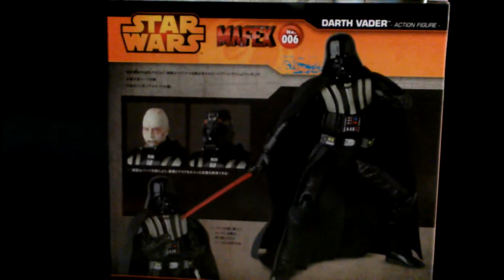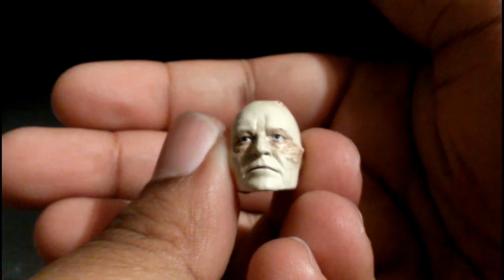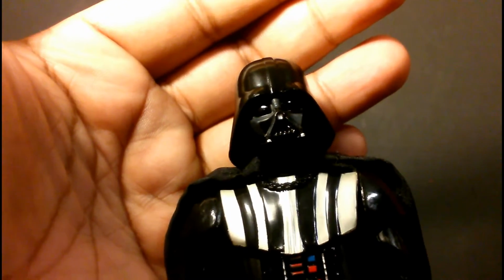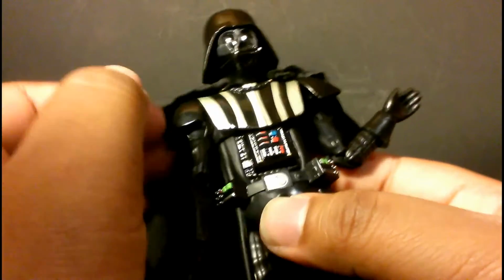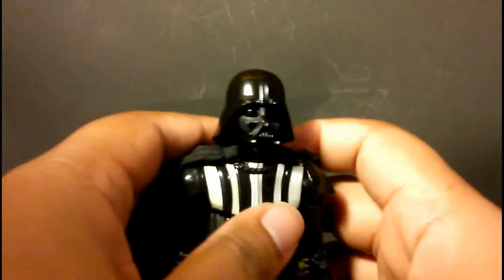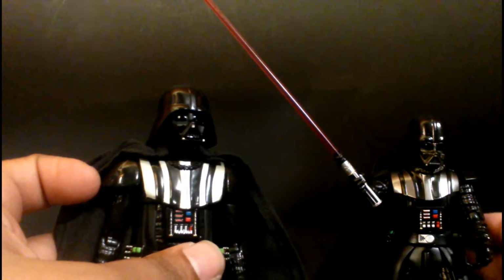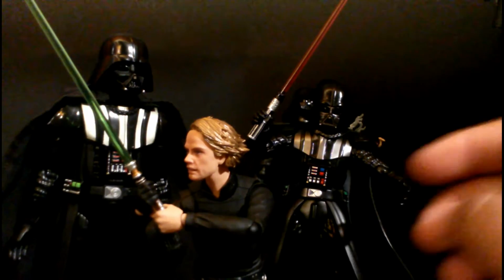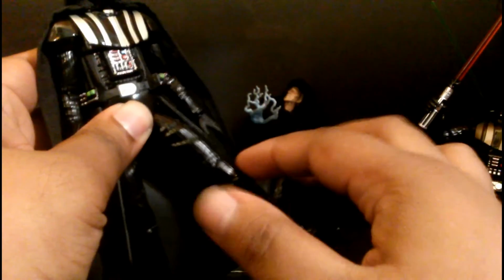Mafex 006 Darth Vader Action Figure Review and Criticism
This is Mafex Darth Vader and it MIGHT be the best Darth available. Their are a few issues, but nothing major.

It has the size and scale that may make collectors happy, but is it the best 6 inch scale Vader out there?

Mafex Vader is the best of the Vaders imo. The head pops off easily when looking up or down due to the sculpt, but everything else is spot on. Cape is wired. and has a bigger build in terms of height than the Figuarts. I would rank Vader as;
1. Mafex
2. Figuarts
3. Bandai Model Kit
4. Black Series
5. Revoltech